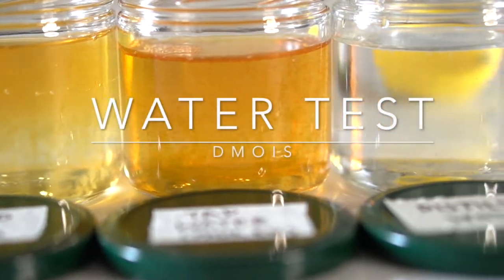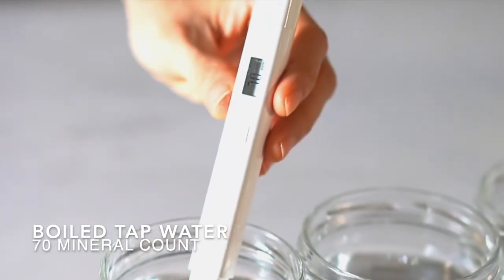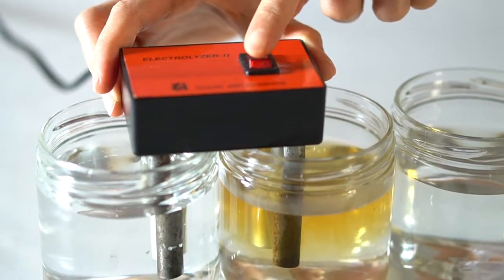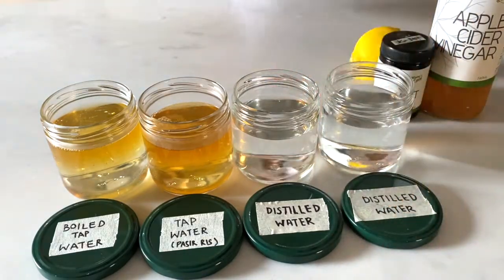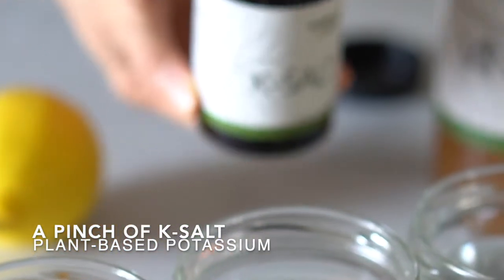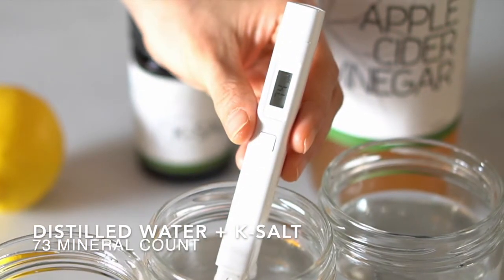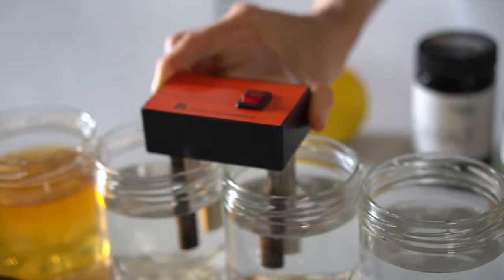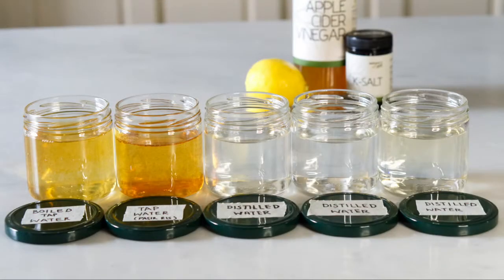Water Test - Boiled Tap Water vs. Distilled Water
In this video we test out the quality of distilled water, tap water, and boiled tap water - the most commonly found water in households.

Water Test 2.0 - Alkaline | Mineral | Spring | Oxygenated | Reverse Osmosis | Distilled Water

COMMENT ON THIS VIDEO!! To let me know what else you’d like to see